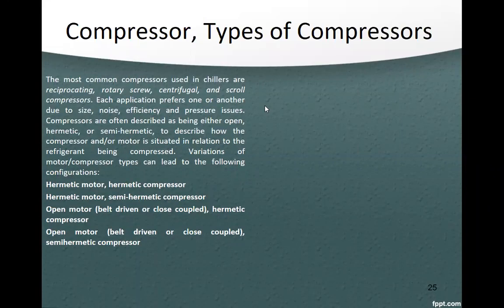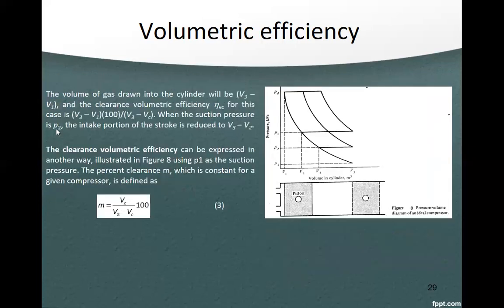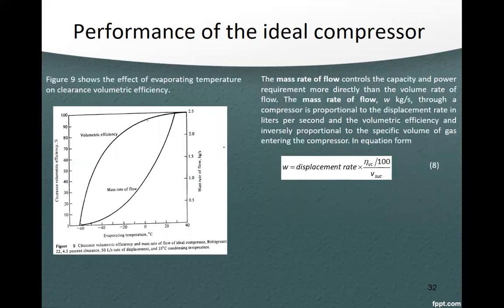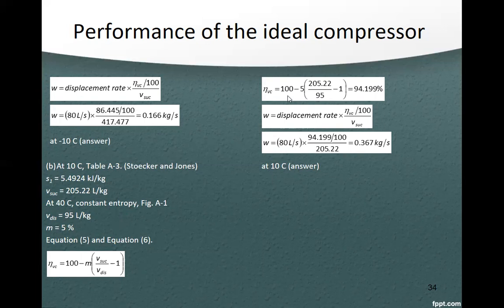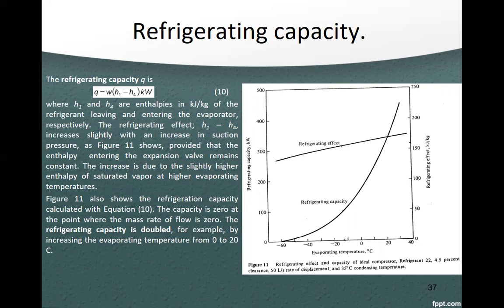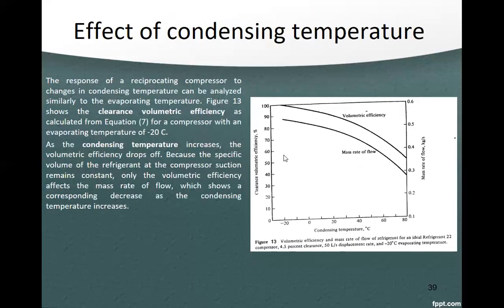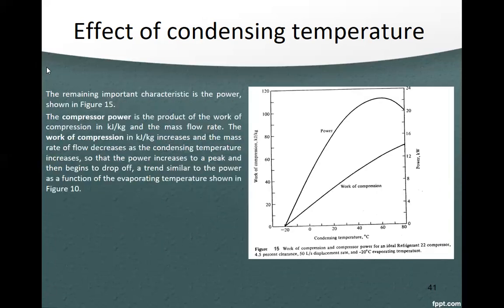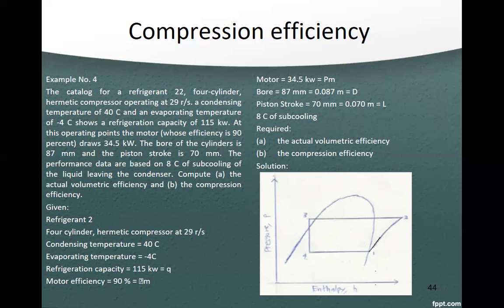5 Performance and Efficiency Test of a Refrigeration Plant 02